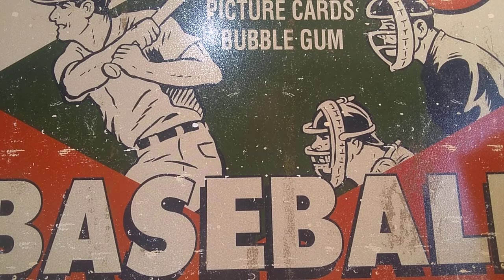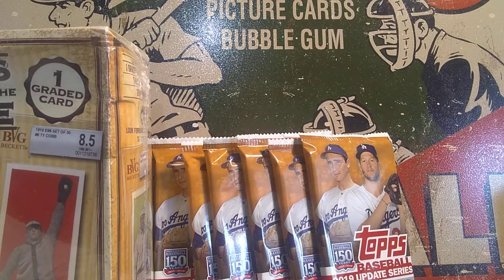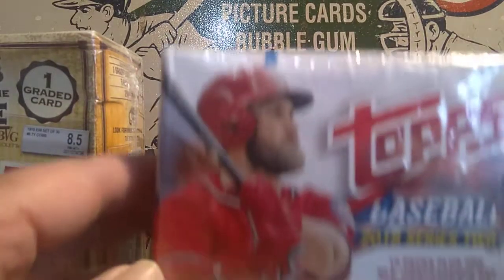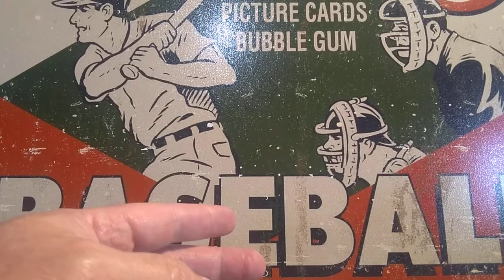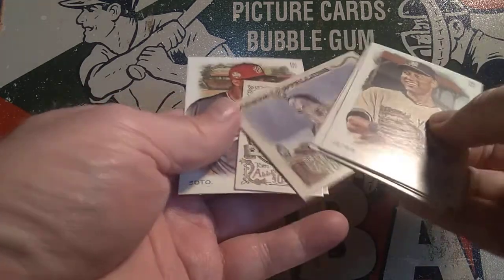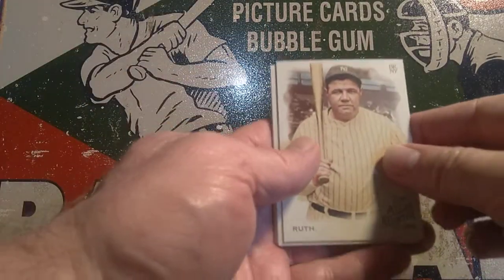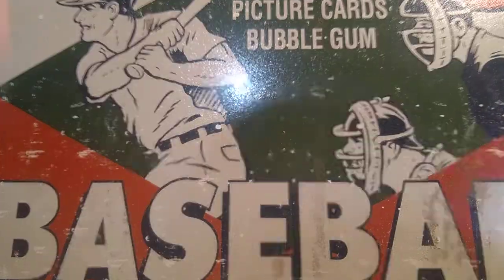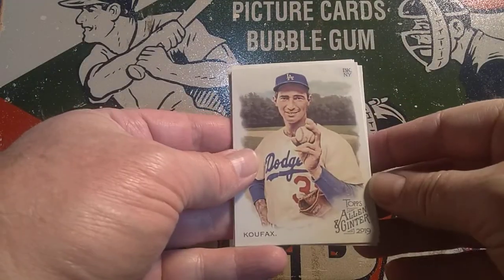SPONSORSHIP AND BUY-IN WEEKLY ANNOUNCEMENT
I will send you an invoice. Upon receipt of payment you will own a spot in the break, while they are available. Thanks for your patronage.

In this video I will outline this week's upcoming video sponsorship and buy-in opportunities. Also doing a blaster box opening of 2019 Allen & Ginter.